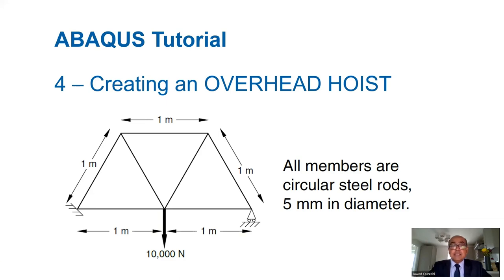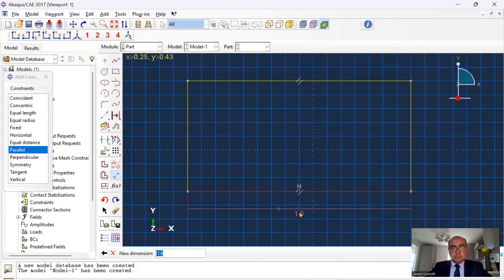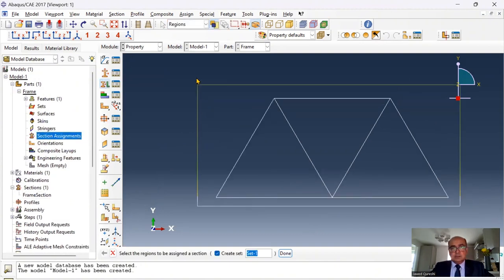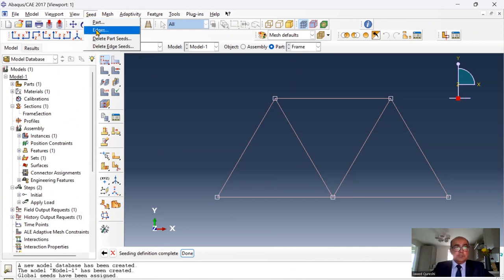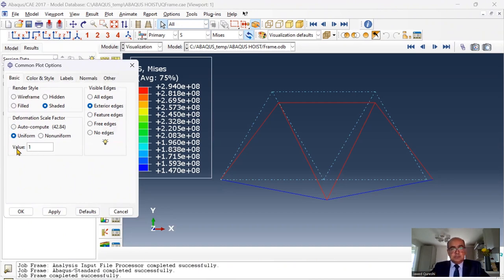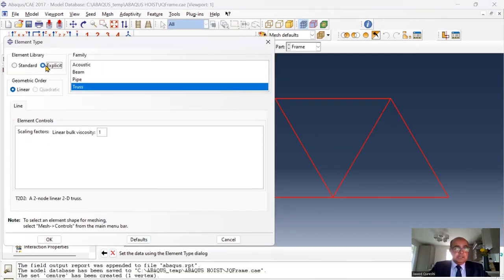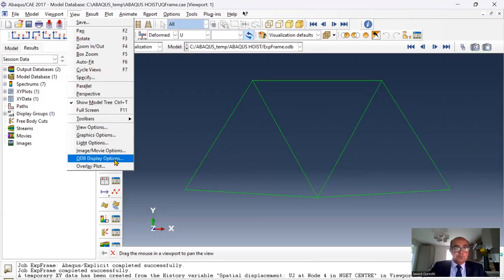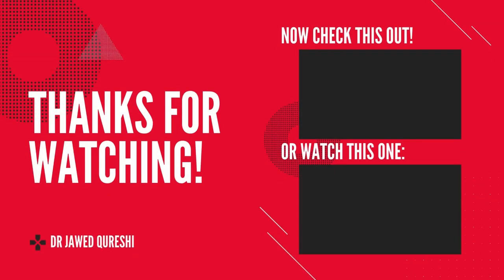4 Modelling Overhead HOIST (TRUSS!) – ABAQUS Tutorial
Dr Jawed Qureshi presents MODELLING of an OVERHEAD HOIST - TRUSS using ABAQUS.
Example: creating a model of an overhead hoist ABAQUS/CAE
If you are just starting to learn ABAQUS and are new to FE modelling, this video is for you. This step-by-step tutorial is meant for Civil, Structural and Mechanical Engineers and students.

*** TIMESTAMPS ***
00:00 – Introduction
00:49 – 1 Creating parts
02:28 – 2 Materials
02:46 – 3 Sections
03:35 – 4 Assembling parts
03:43 – 5 Steps and outputs
04:09 – 6 Boundary conditions
04:51 – 7 Mesh and job
06:61 – 8 Postprocessing VIEWING RESULTS
08:05 – DYNAMIC Analysis with ABAQUS/Explicit

abaqus meshing
abaqus cae
abaqus contact
abaqus simulation
3d modelling
How to model a 2D truss in ABAQUS/CAE?

🛠️ Explore meshing strategies, material modeling intricacies, and the application of boundary conditions and loads. Navigate static and dynamic analyses to simulate diverse scenarios, understanding the dynamic responses of structures. Learn to efficiently model beams, trusses, and joints, ensuring accurate representation of structural components and connections. Assemble intricate structures, optimizing for real-world applications.